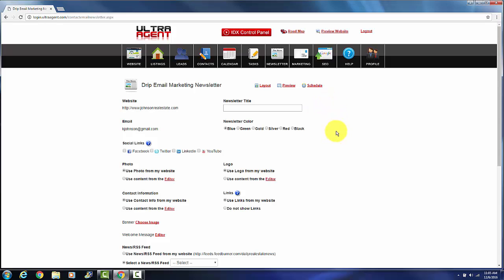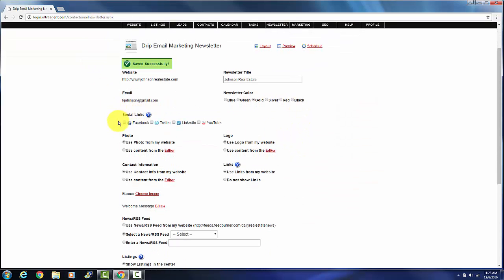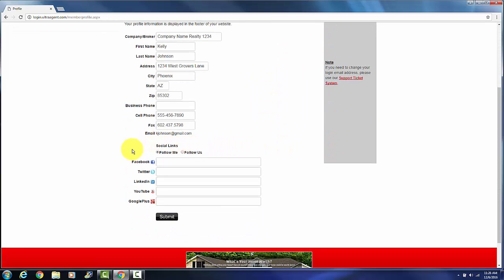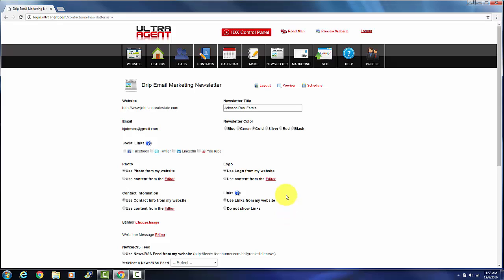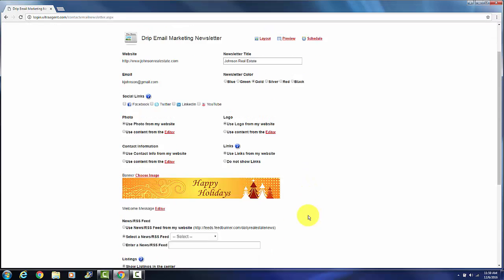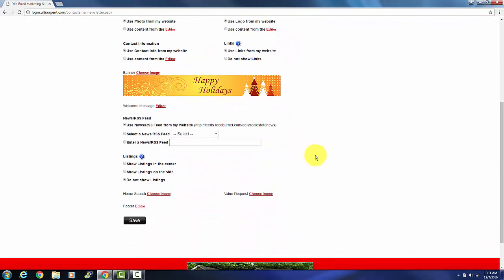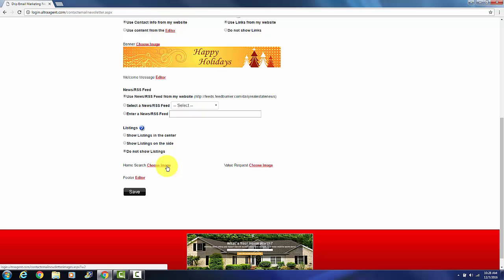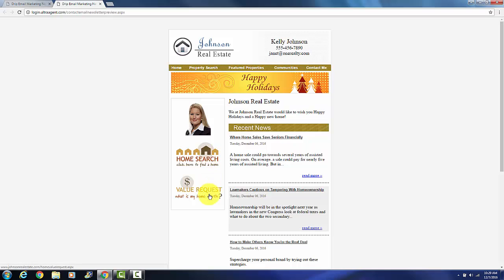How to Configure Your Monthly Email Newsletter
Step by step tutorial on how to create and configure your monthly email newsletter using Ultra Agent.